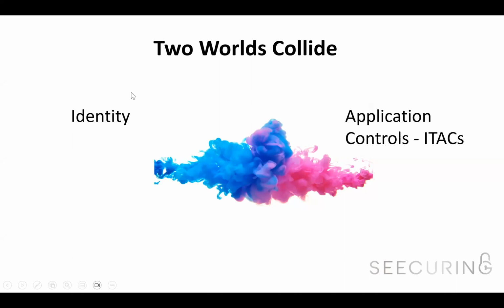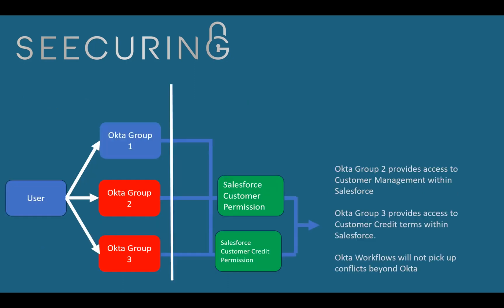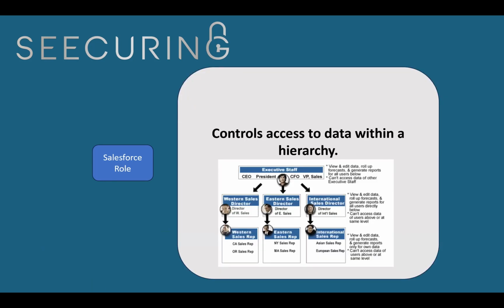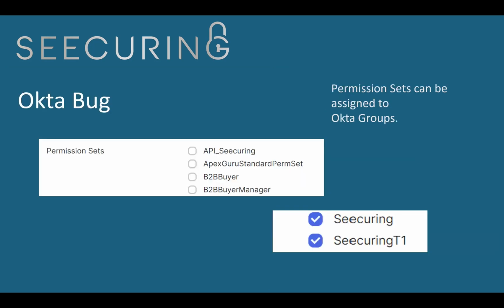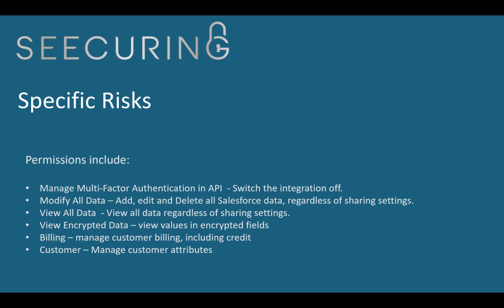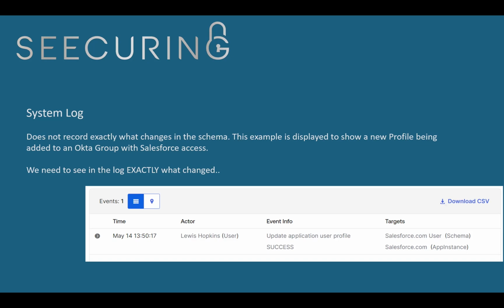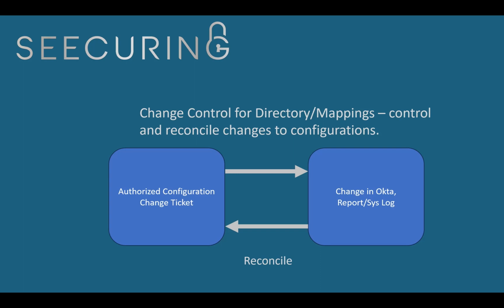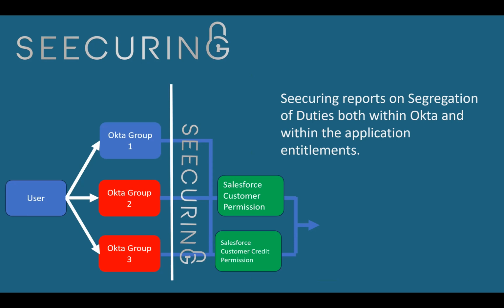Okta and Salesforce integration deep dive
In this session we look at the integration between Okta and Salesforce, with a focus on the provisioning processes.

This webinar will help you understand the provisioning process, and the issues to avoid. The risks we look at include:

Sensitive Access.
Configuration Risks.

We finish with steps you can take to better secure and avoid introducing risks to your Identity program.